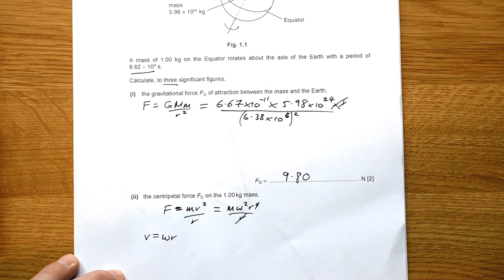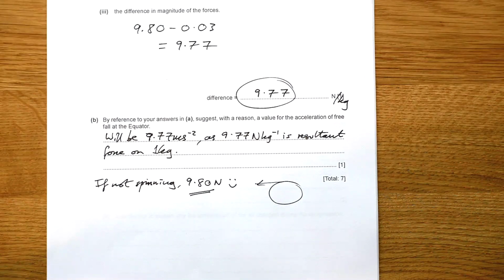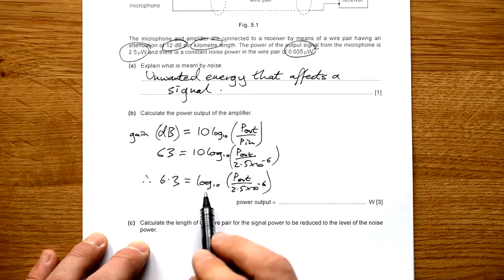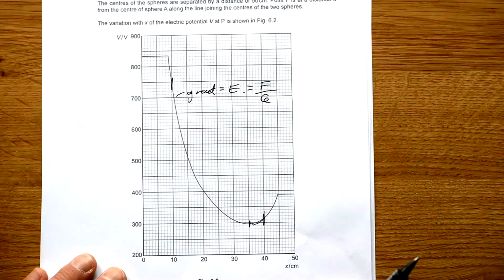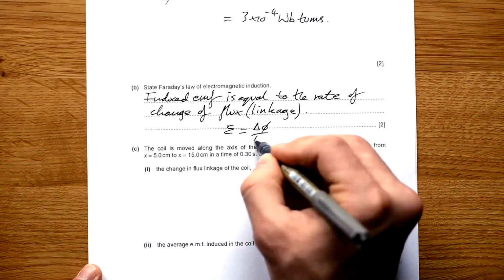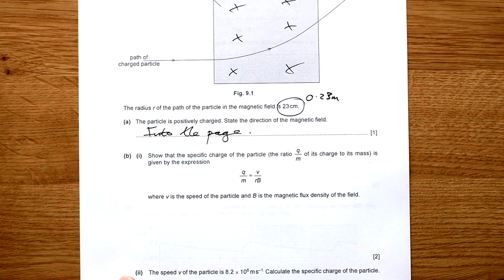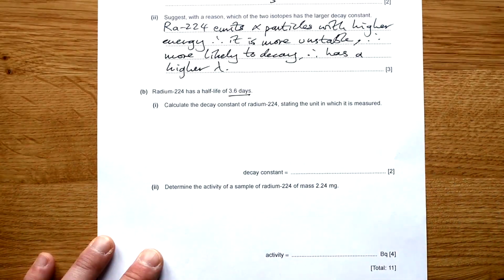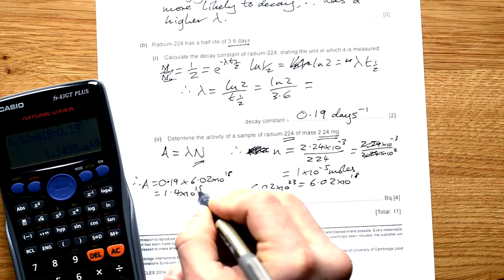CIE Specimen Paper 4 - A-level Physics Past Paper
00:00 Q1 - Gravitational fields - mass on equator
04:21 Q2 - Gas laws - car engine
07:12 Q3 - SHM - trolley & springs
11:19 Q4 - Amplitude modulation
12:50 Q5 - Signal attenuation
16:08 Q6 - Electric fields - charged spheres
20:02 Q7 - LED, thermistor & op-amp
23:55 Q8 - Magnetic fields - induction in moving coil
29:08 Q9 - Charge particle in magnetic field
31:50 Q10 - Diodes & capacitors - rectification
37:01 Q11 - Semiconductor
38:50 Q12 - X-ray scans
40:55 Q13 - Radioactive decay -